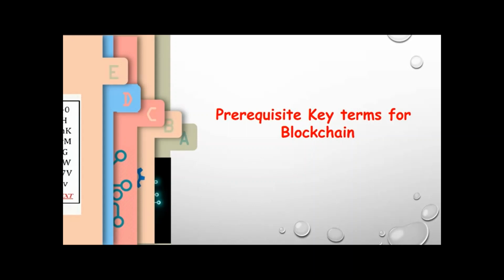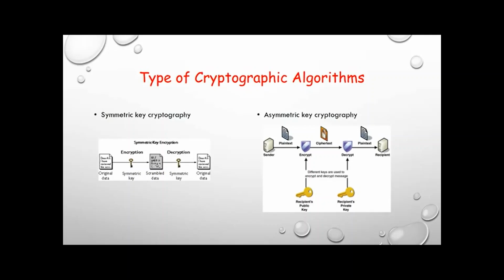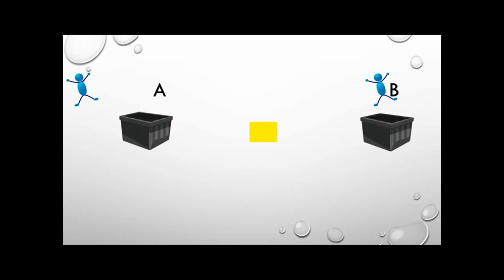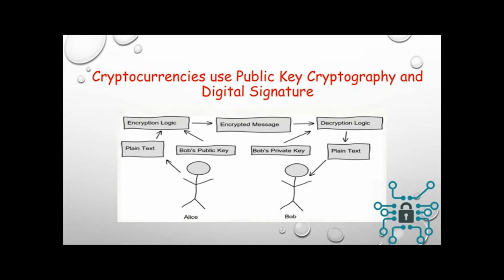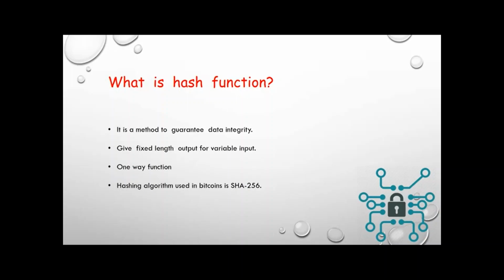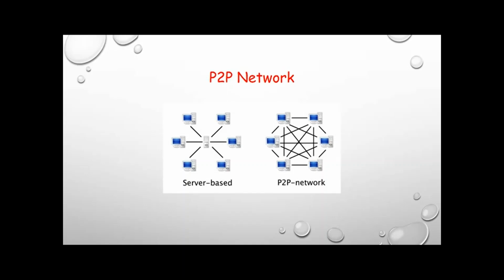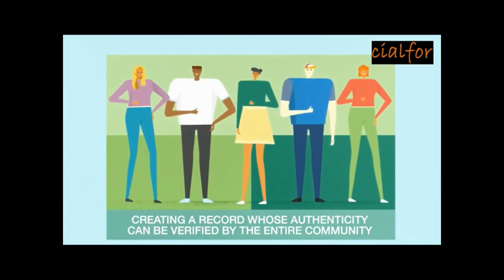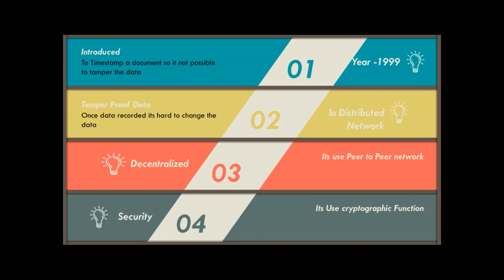Blockchain Basics-1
Prerequisite Key Terms for Blockchain